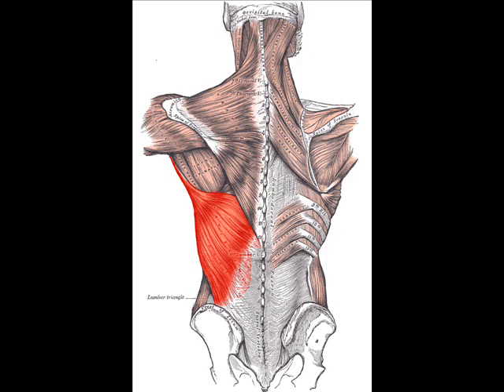Latissimus Dorsi Muscle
Learn about the Latissimus Dorsi Muscle.